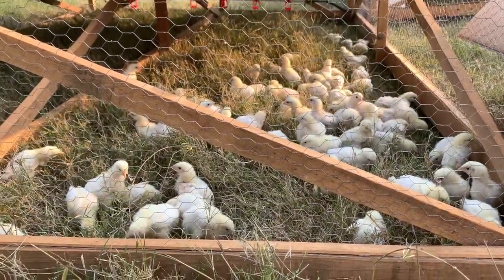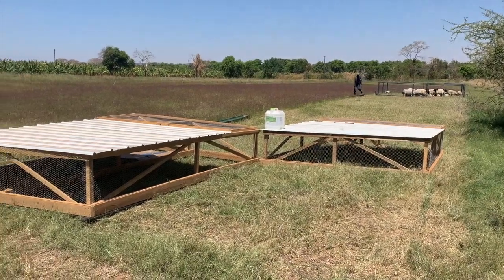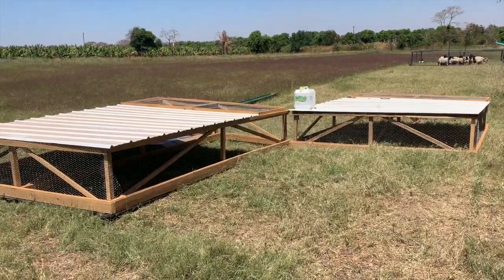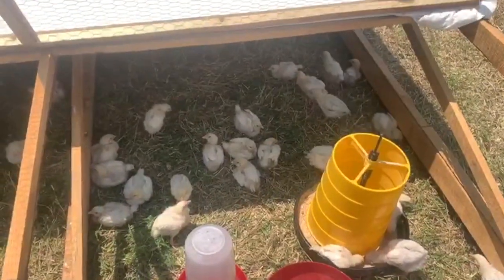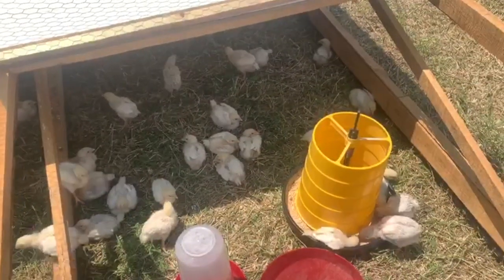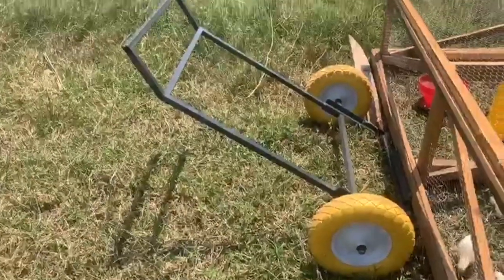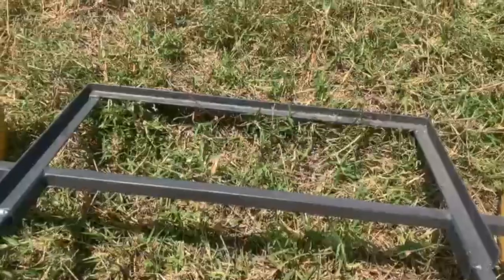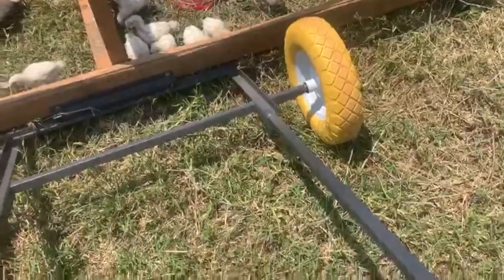Stop Chasing Chickens!! Salatin Style Chicken Tractor with NEW Chicken Tractor Moving Dolly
See our modified Salatin style chicken tractors with modifications for African termites. Stop chasing chickens that escape when moving. See the new chicken tractor dolly and how it will save you time, money injured birds and your temper!